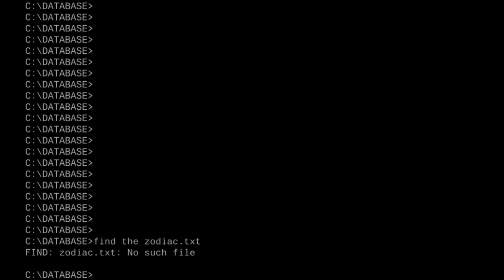Michael Arntfield mentions how some cold case files in the US are still stored in a DOS system 2022